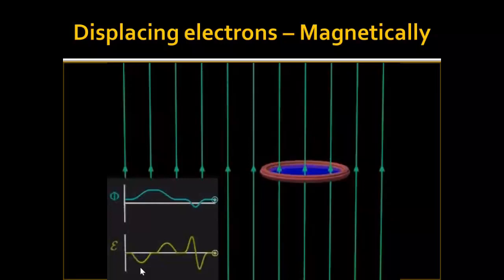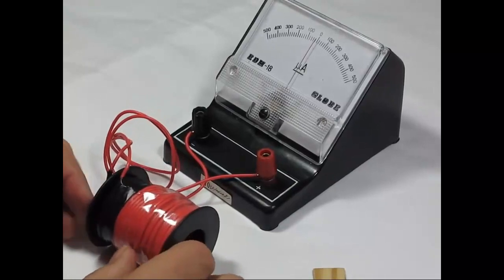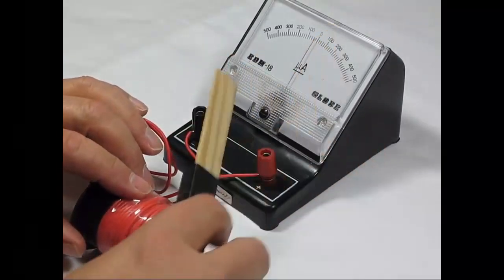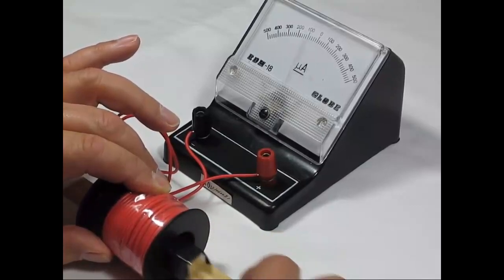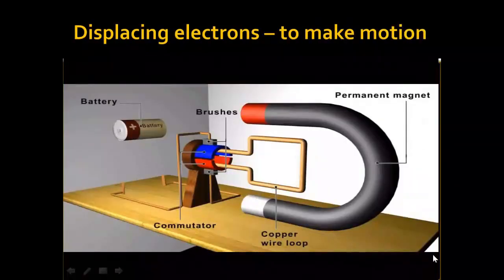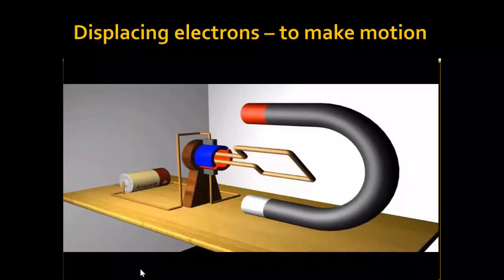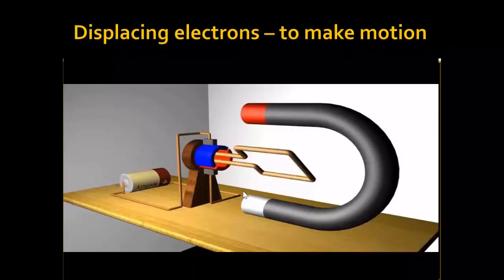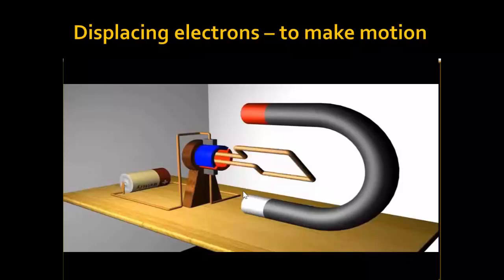Electricity with Grandpa Pt5 - NOT A PLC VIDEO